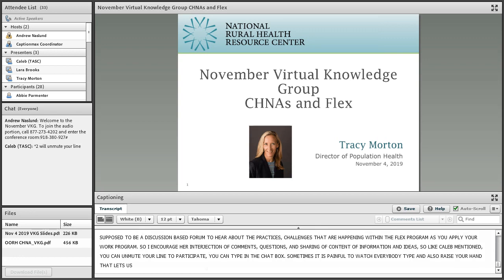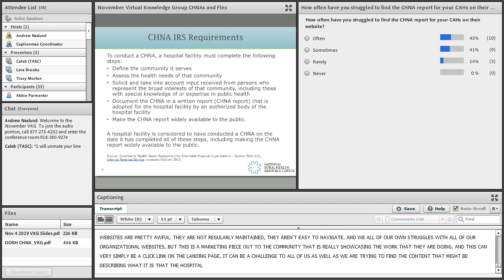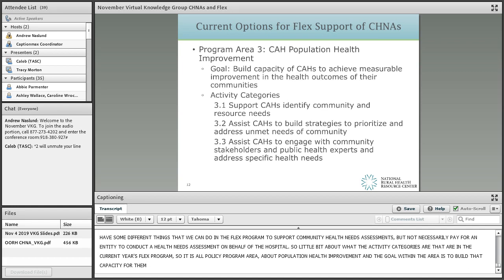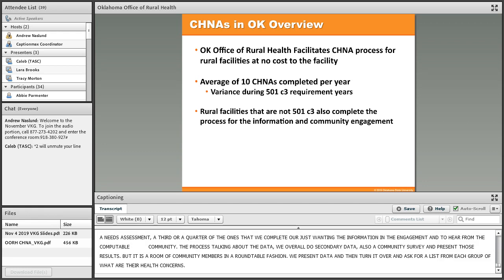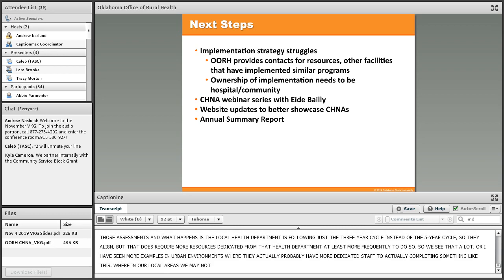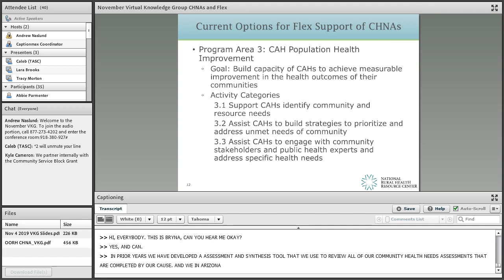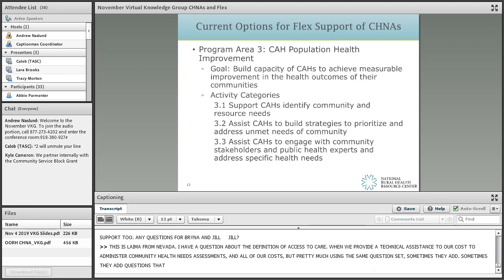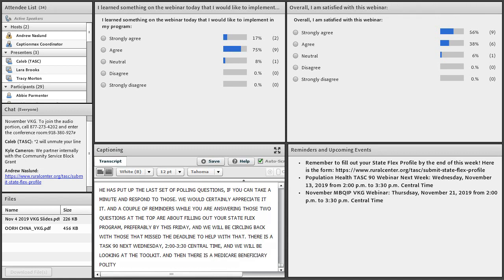TASC VKG 2